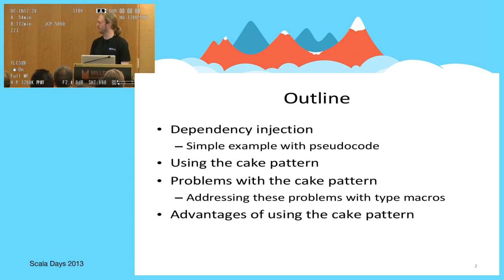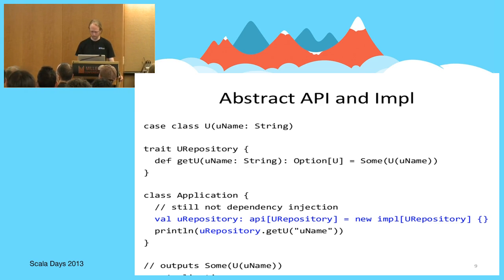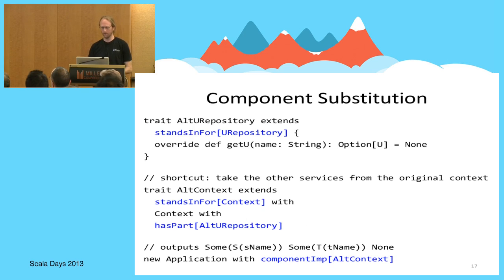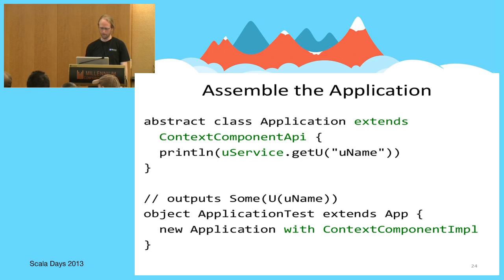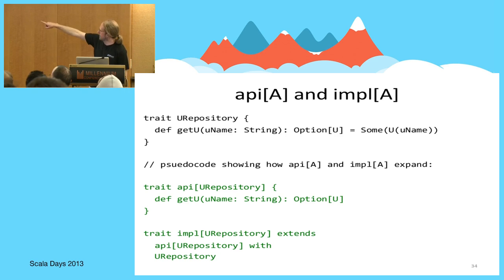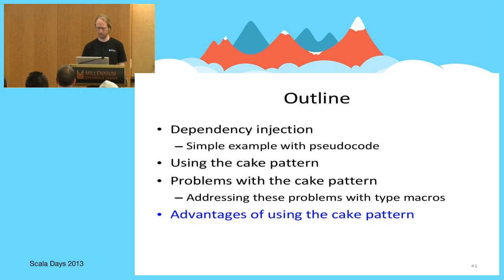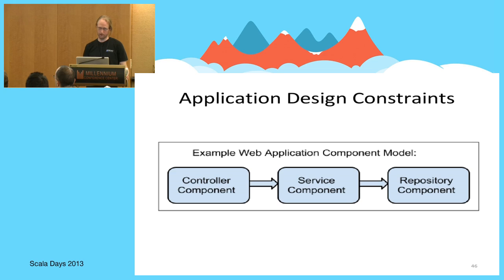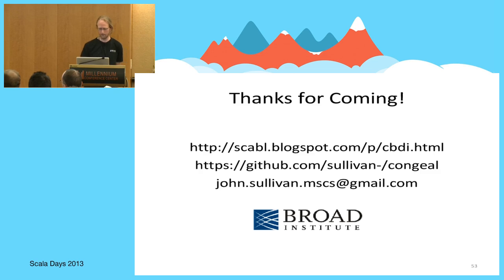Taming the Cake Pattern with Type Macros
In this talk, we discuss some interesting extensions to the cake pattern as described in RealWorld Scala: Dependency Injection (DI) by Jonas Bonér. We consider the use of the cake pattern to express hierarchical components, and the highlevel design constraints between them. We also discuss encapsulating the details of a composite component.

The cake pattern suffers from three major problems that limit its adoption:
1. Verbosity: Lots of boilerplate.
2. Opacity: Hard to follow the code because the language idioms used do not signify the user's intent.
3. Compiler error messages are confusing.

We present a specification for a suite of type macros to address the problems of verbosity and opacity. We provide a status report on the implementation of these macros to date.e.

Author:
John Sullivan
John Sullivan is a professional software engineer and technical blogger. A 15-year Java veteran, he has been happily programming in Scala for 2+ years. He enjoys posting in-depth articles on his popular Scala-oriented blog scabl.blogspot.com. His major interests outside of Scala include software engineering best practices, agile development process, and Domain Driven Design. John has a Master of Science in Computer Science from UMass Boston. He is currently employed as a Principal Software Engineer at The Broad Institute of Cambridge, Massachusetts.